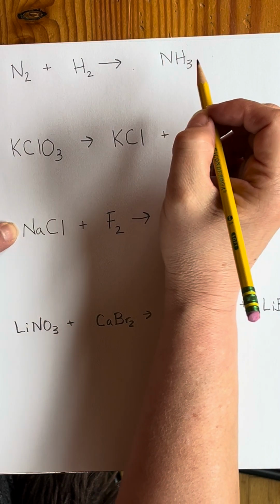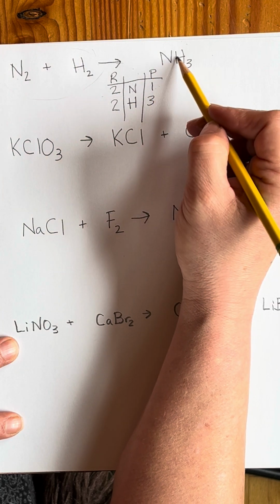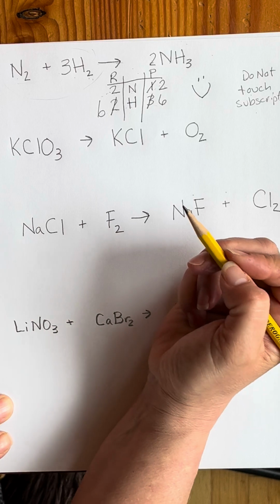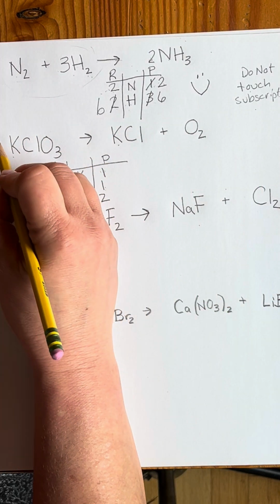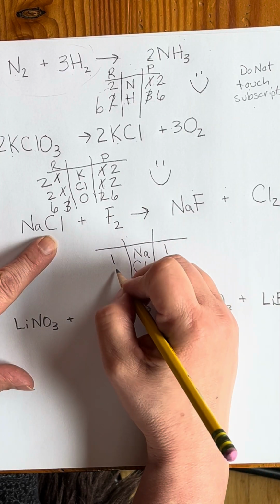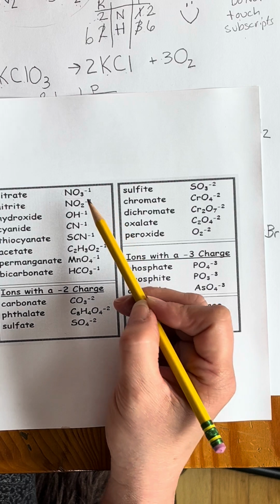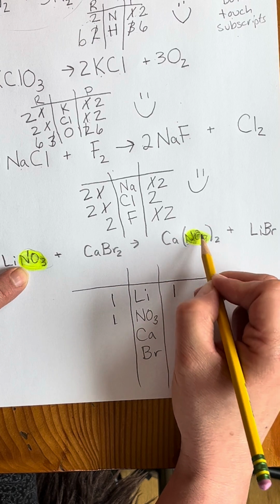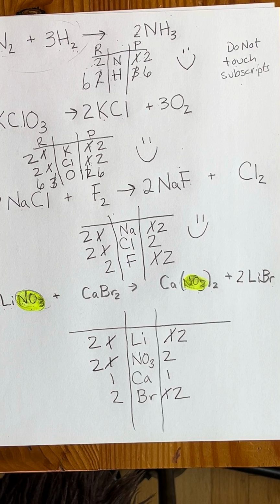balancing chemical equations problems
basic balancing examples